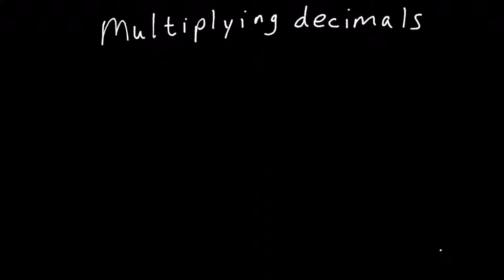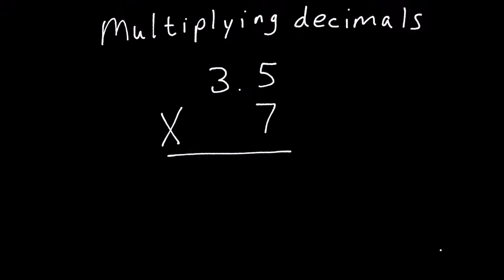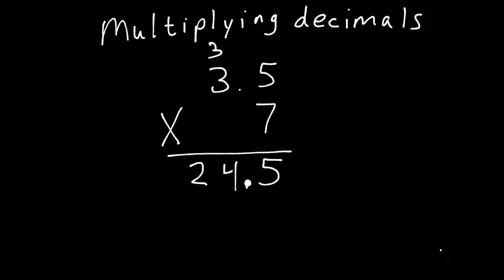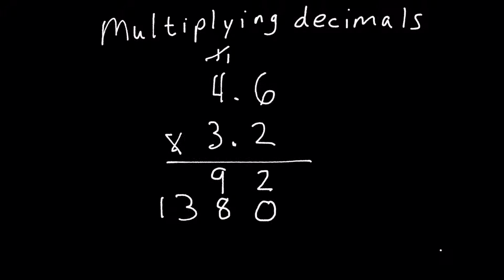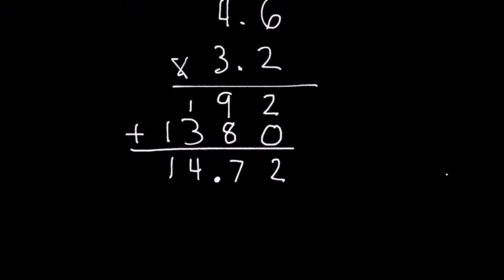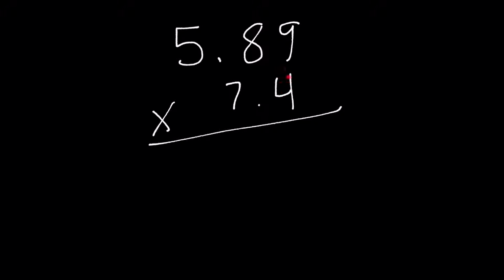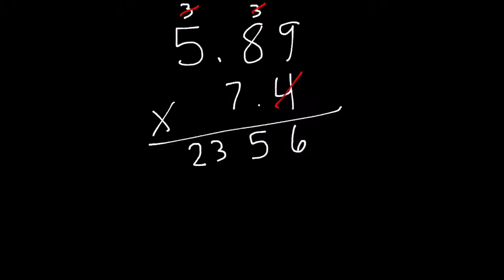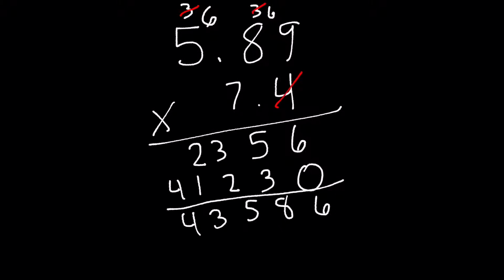Standard Decimal Multiplication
Students learn how to multiply decimals using the standard method.